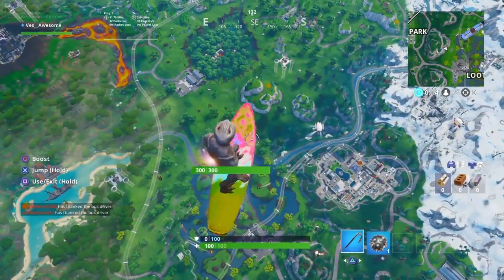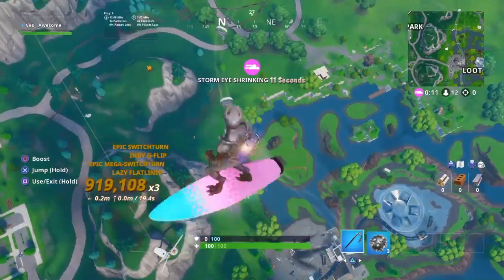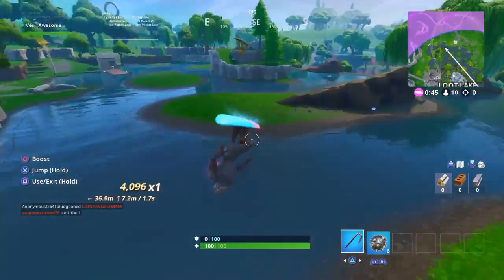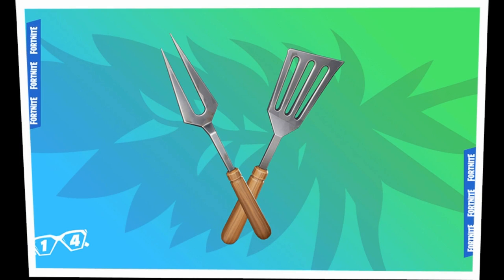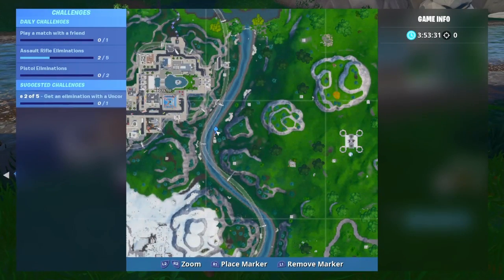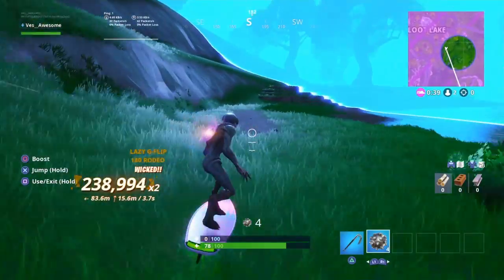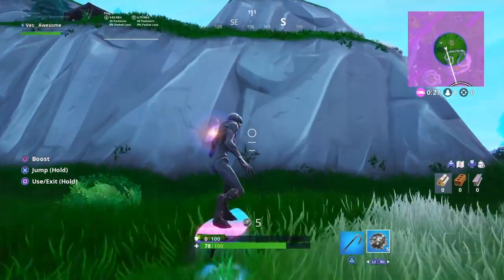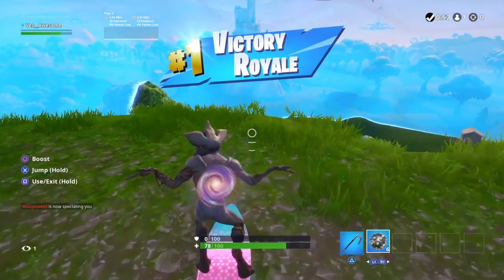*NEW* Day 14 14 Days Of Summer Challenge & REWARD! | Fortnite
Im NickArg

Hello! This is *NEW* Day 14 14 Days Of Summer Challenge & REWARD!

In this video, I showed you guys the challenge and the reward for the Day 14 of the 14 Days of Summer Event in Fortnite Battle Royale. I as well explained how to complete this challenge... I Hope You Guys Enjoyed This Video!!

Challenge For Day 14: "Destroy Grills With The Low n' Slow Harvesting Tool" 0/7
Reward For Day 13: The new grill banner icon

Im NickArg